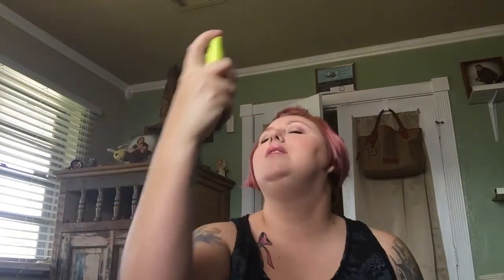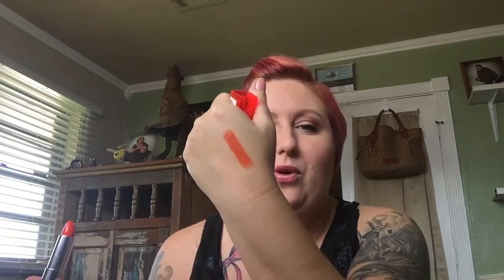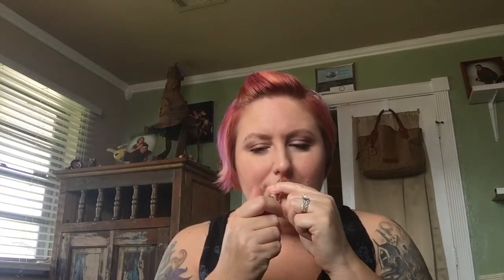May Favorites~ Reviews and Swatches